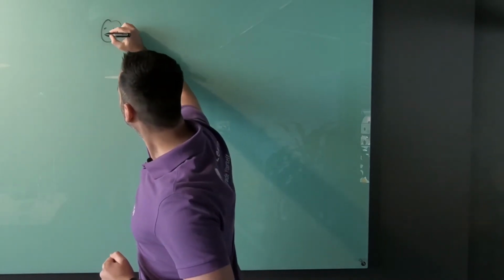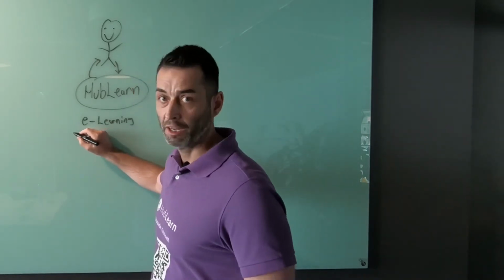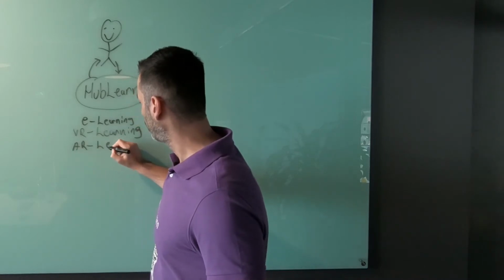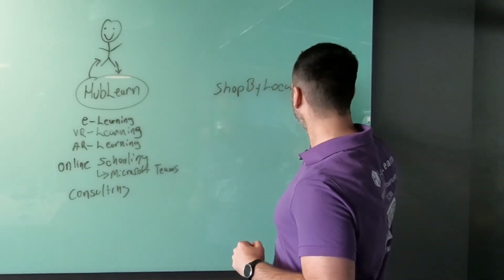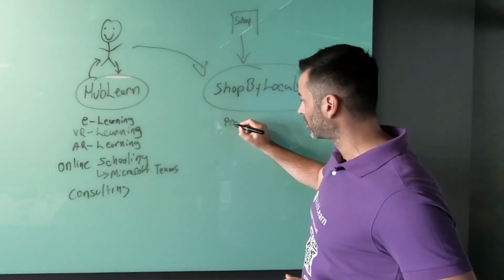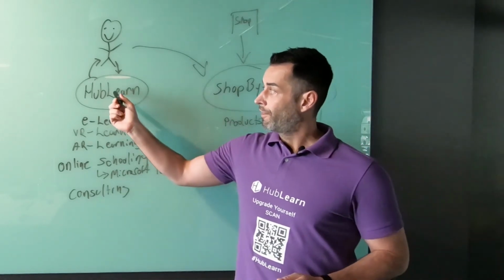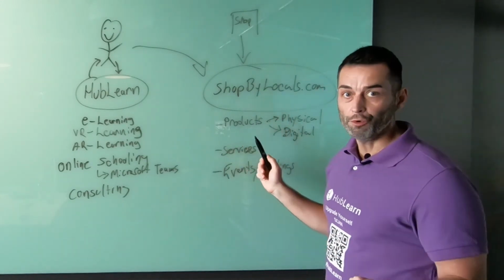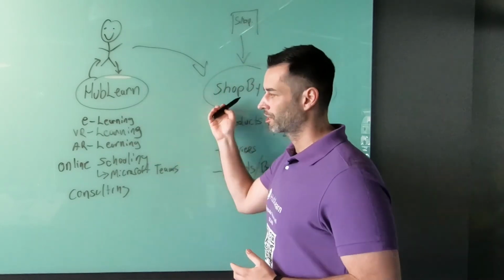What is HubLearn.com and ShopByLocals.com + how it works high level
Ecosystem of HubLearn & ShopByLocals.com.
What it is and how it works.